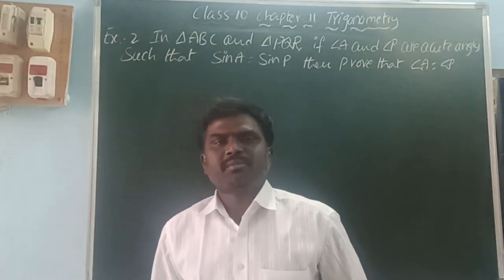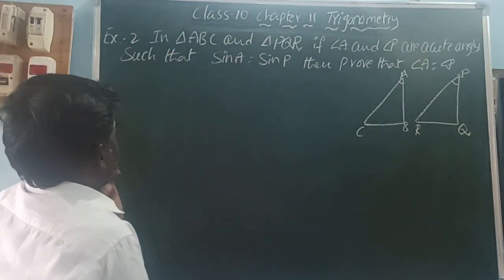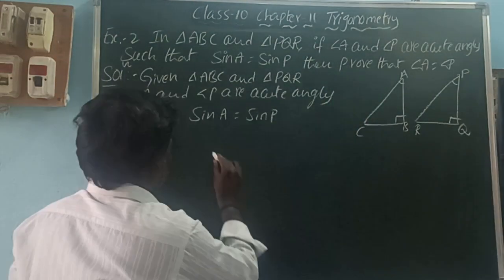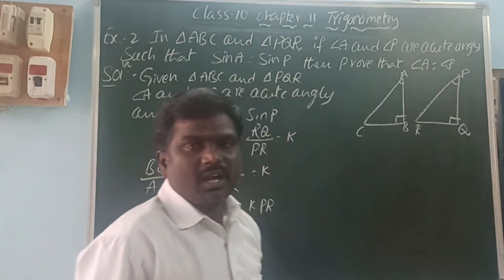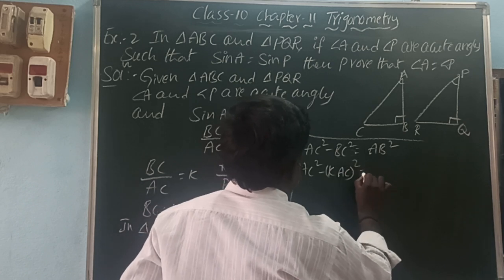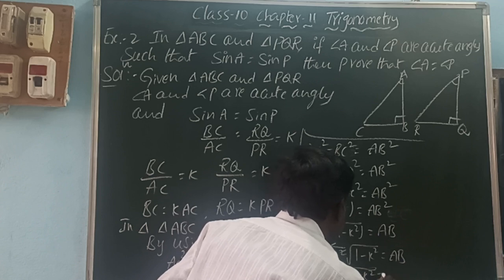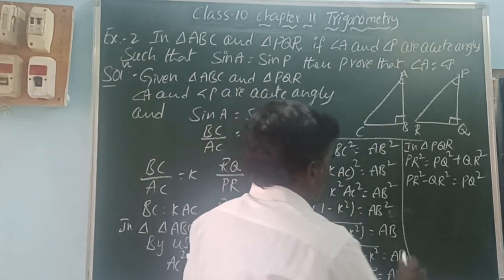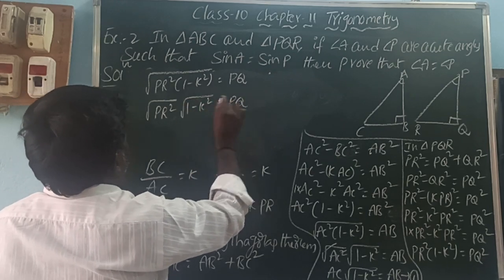TRIGONOMETRY CLASS 10 EXAMPLE 2 CBSE